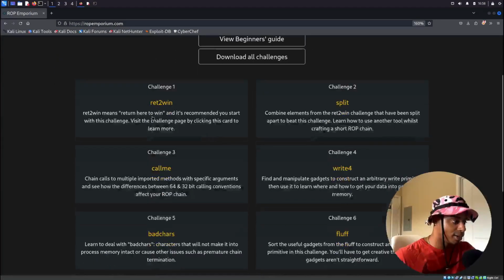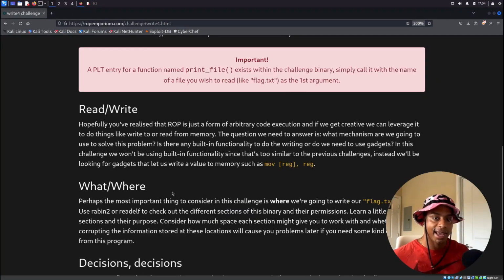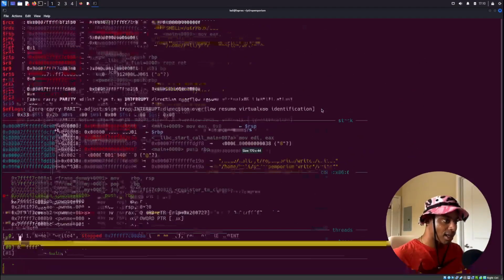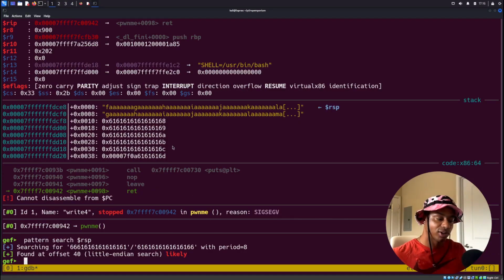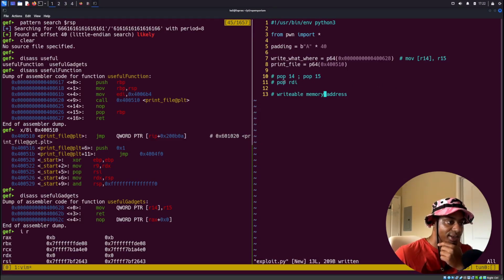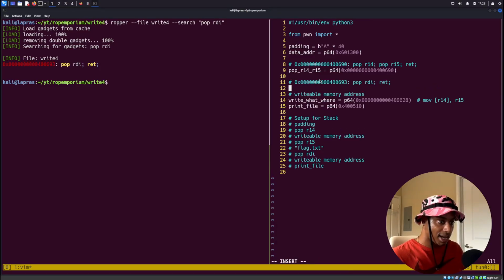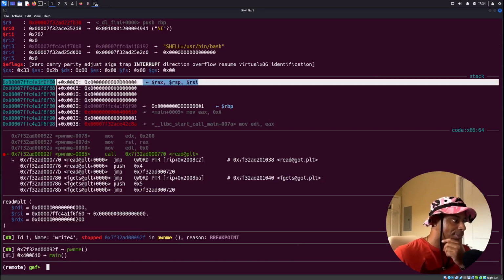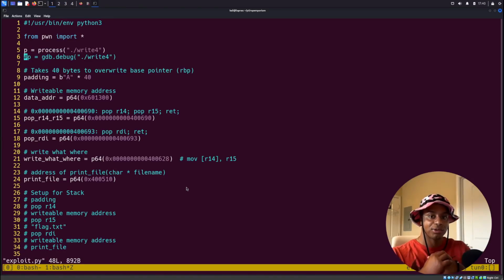4 - ROP Emporium Walkthroughs - write4 x64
Solution to write4 ROP Emporium x64 challenge.

00:00 Intro
07:20 Downloading and analyzing the binary
21:50 Creating the exploit
33:00 Troubleshooting exploit
39:30 Final, working exploit